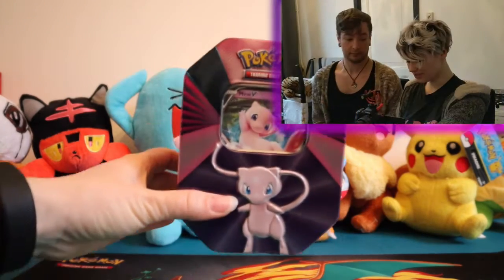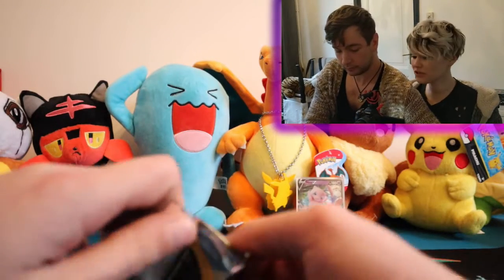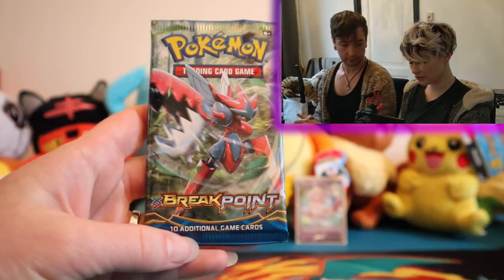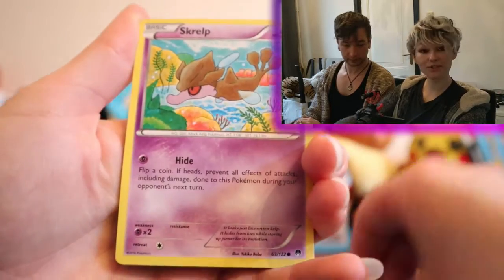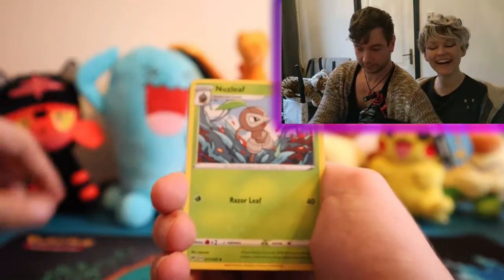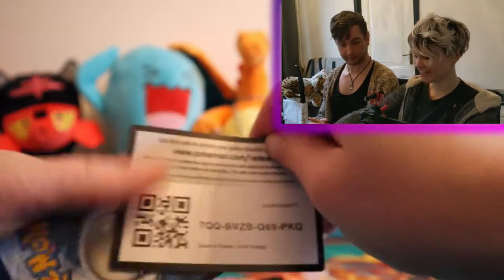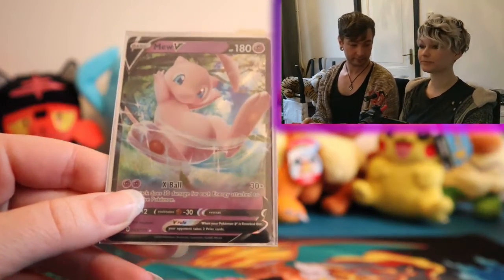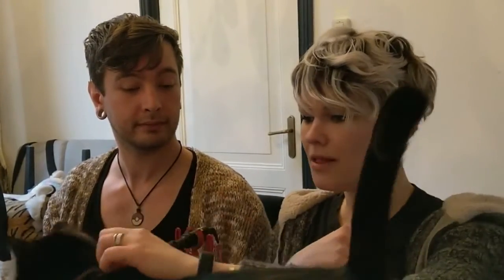Opening Up A Mew Tin!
Hello everybody!
Today we are opening up a Mew tin!